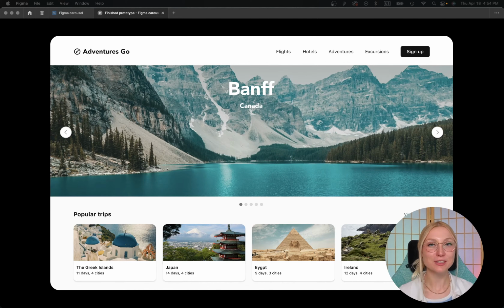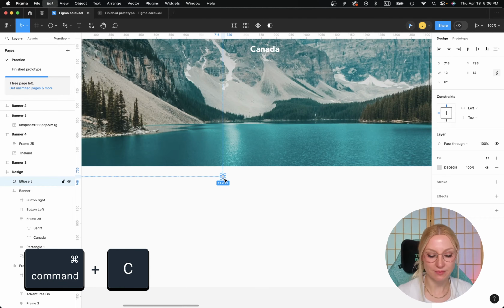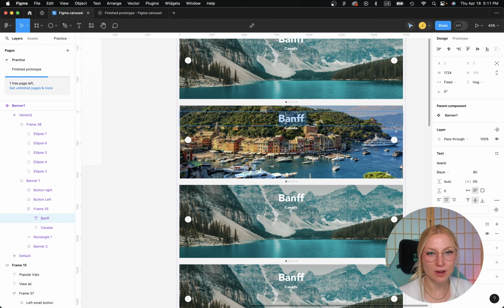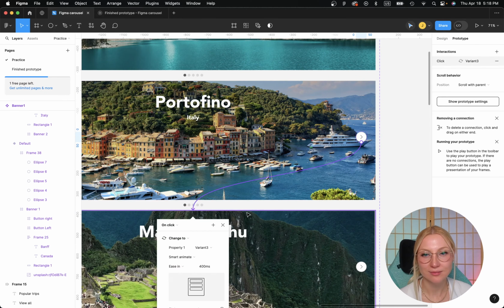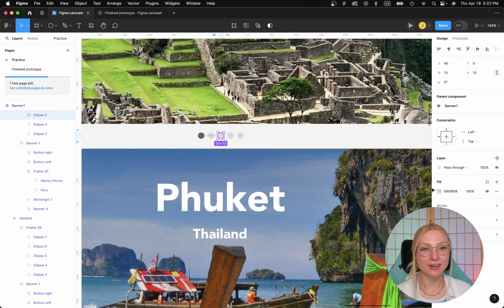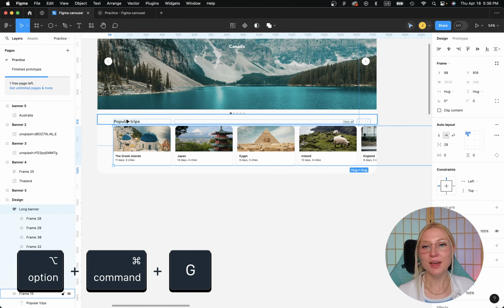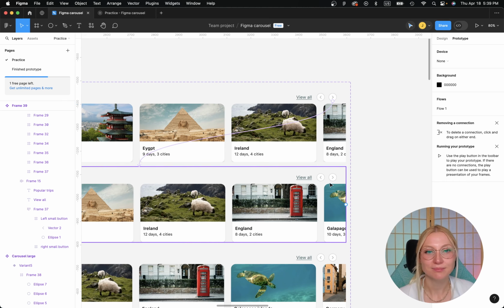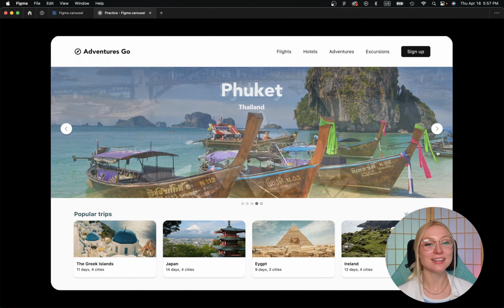Figma tutorial: Button actives carousel (+ FREE files🎁)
This tutorial will center around creating a button activated carousel using Figma's interactive prototyping capabilities. We'll utilize smart animate within a Figma component to bring this to life.

Key topics covered include: Figma, interactive prototypes, interactive components, buttons, and Figma UX/UI design.